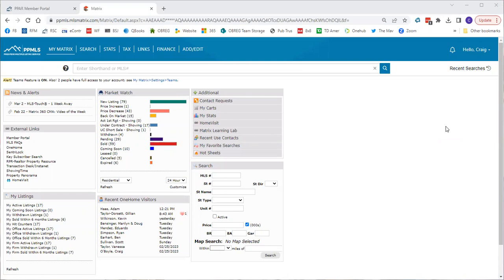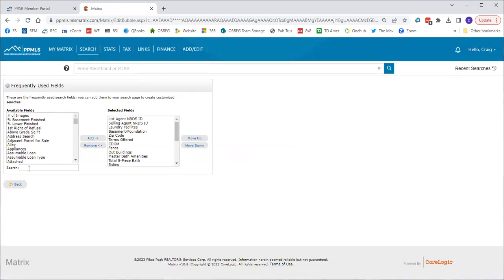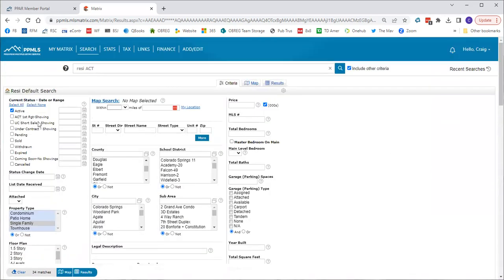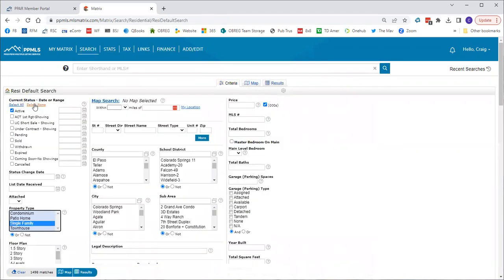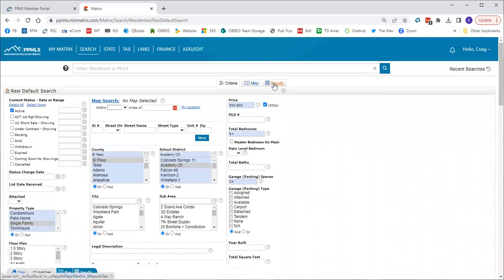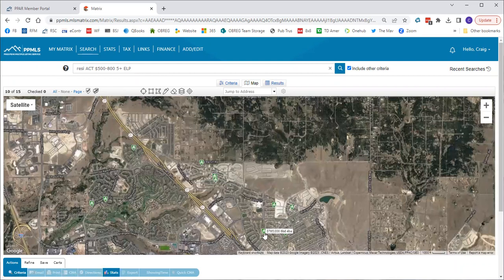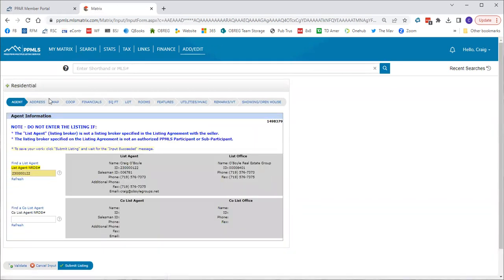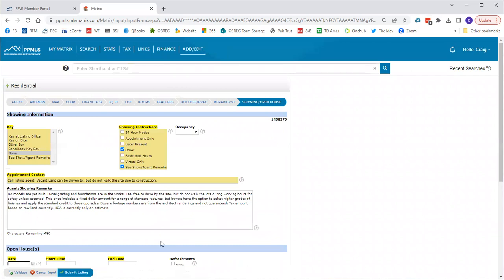Finding Homes and Listing Homes with Assumable Mortgages in the PPMLS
MLS systems differ from region to region around the country.  This is a demonstration of how to find them in the Pikes Peak MLS system in Colorado Springs.

Craig O'Boyle
O'Boyle Real Estate Group -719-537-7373
and
Assumption Solutions